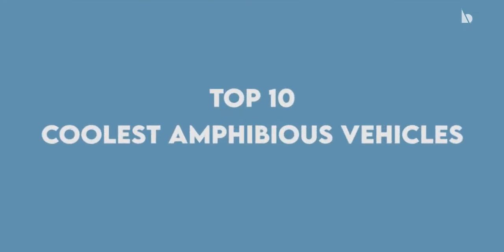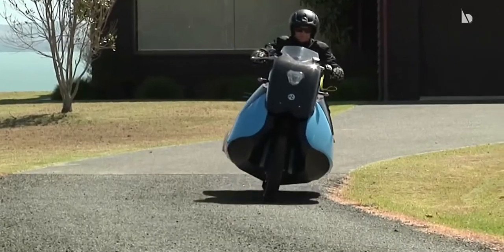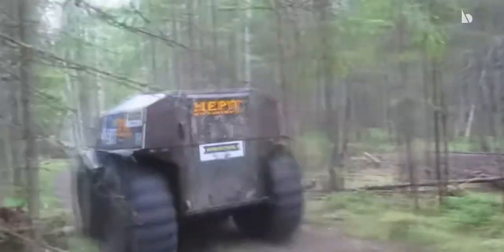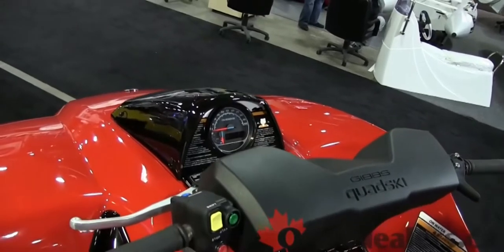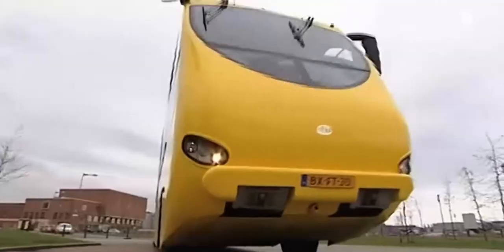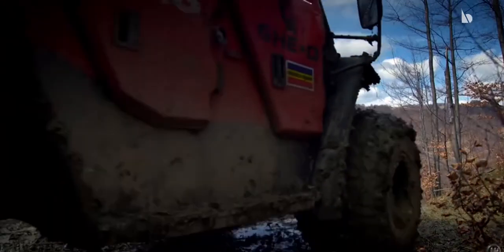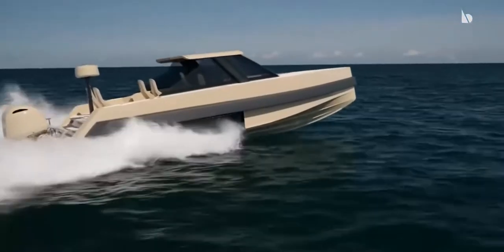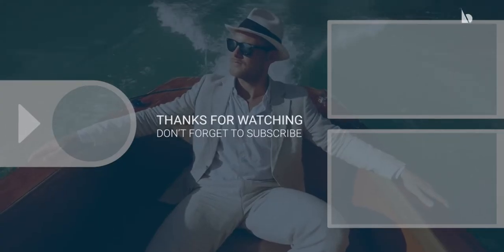Outrageous Amphibious Vehicles you have to see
With the development of science and technology, we have evolved in terms of modes of transportation. Amphibious vehicles are one of the most modern and faster modes of transportation. These vehicles can travel both on land and water.

It costs $70k to travel in this train but it's worth it
➡️ youtu.be/d2Yvybq41f8

This car can actually fly
➡️ youtu.be/tlkdowQ1E1M

15 weird inventions that made people Millions!
➡️ youtu.be/3ZsdKXgWHy8

Dumbest Things that rich people Buys
➡️ youtu.be/FQNuQhyBw1I